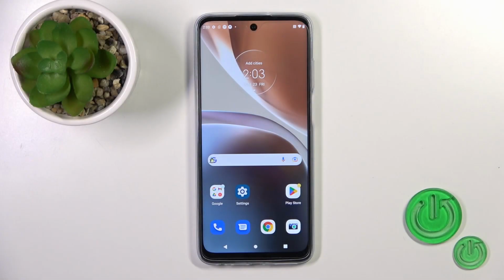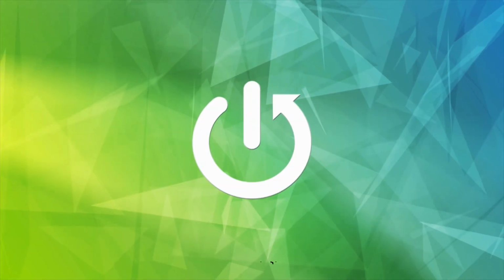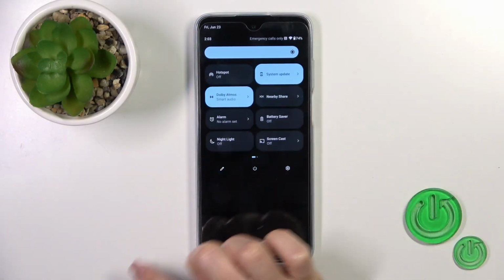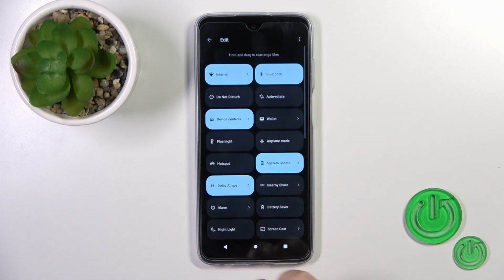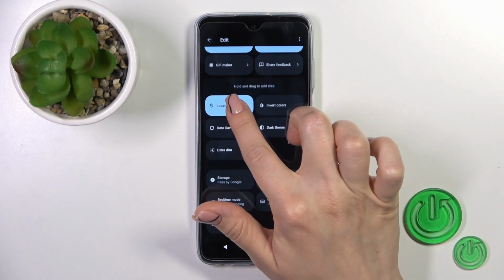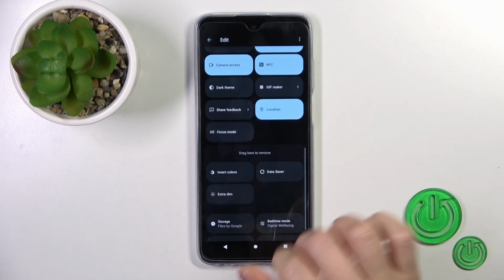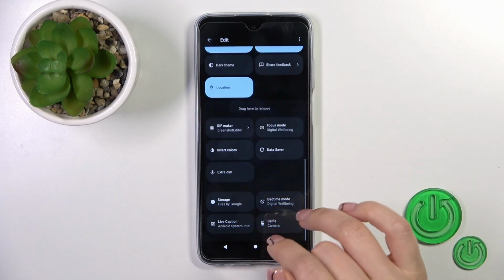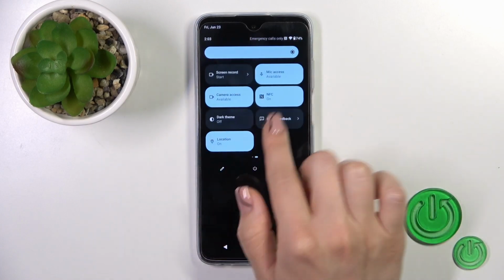How to Edit the Control Panel Layout on MOTOROLA Moto G32 - Managing Notification Panel Tiles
Want to personalize your MOTOROLA Moto G32 by rearranging the quick access panel to suit your needs? In this YouTube video, we'll walk you through the process of customizing the layout of your quick access panel, allowing you to have your most-used settings and shortcuts right at your fingertips. Whether you want to move the Wi-Fi toggle, adjust the brightness slider, or add/remove specific shortcuts, we've got you covered. Our step-by-step tutorial will guide you through the settings menu, where you can easily rearrange and customize the layout of your quick access panel to match your preferences. Unlock the full potential of your Moto G32 by tailoring it to your unique needs. Get ready to take control of your quick access panel on the Moto G32 today!

How to rearrange quick access panel icons on MOTOROLA Moto G32? How to reorder notification panel tiles on MOTOROLA Moto G32? How to add a new shortcut to the control panel on MOTOROLA Moto G32? How to remove an icon from the control panel on MOTOROLA Moto G32?